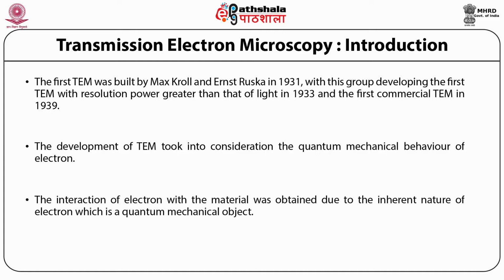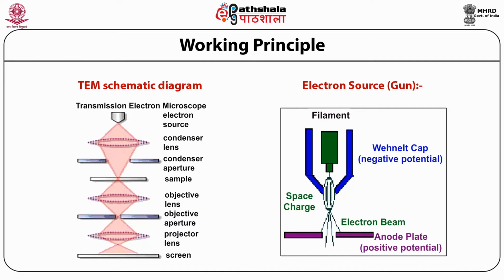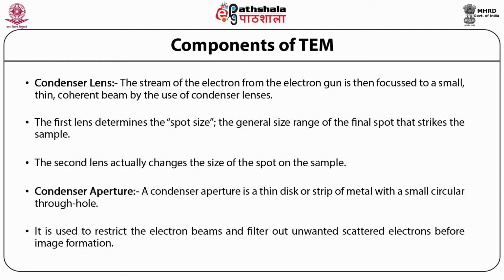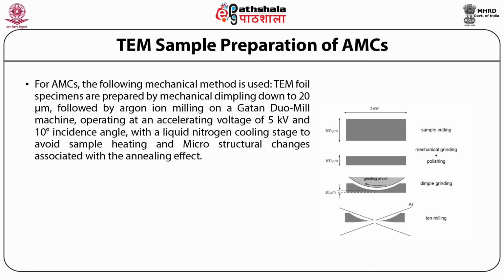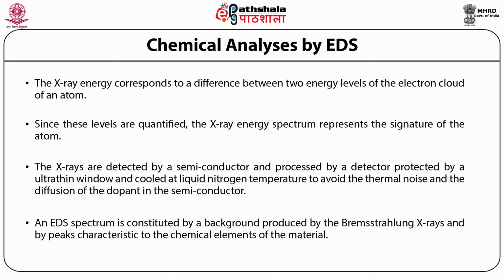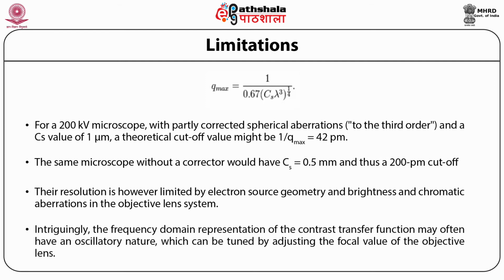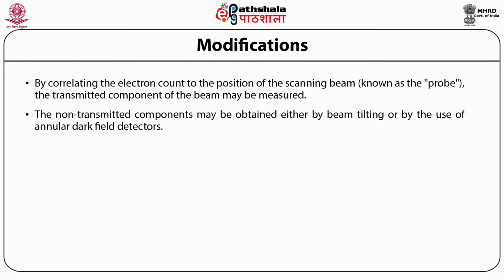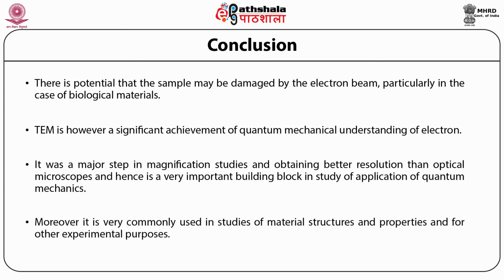M-26. Transmission Electron Microscopy